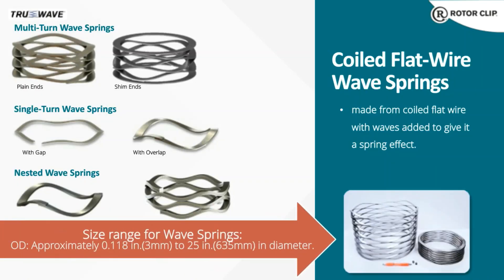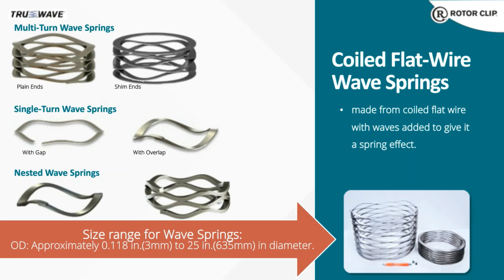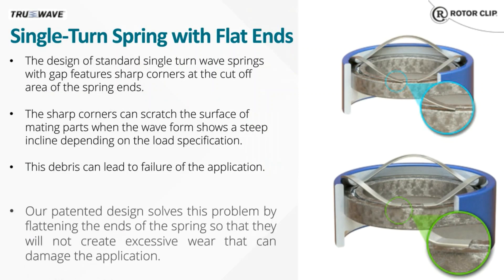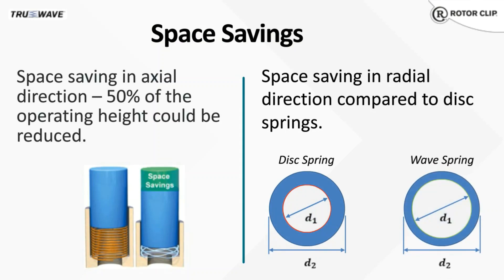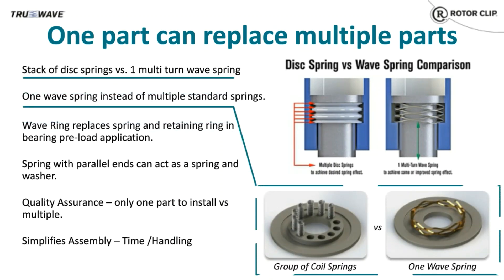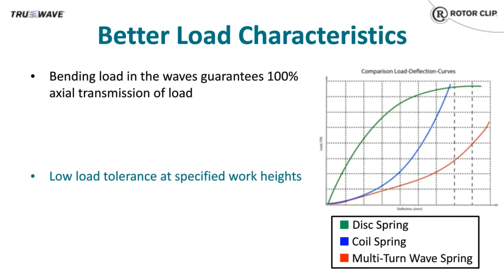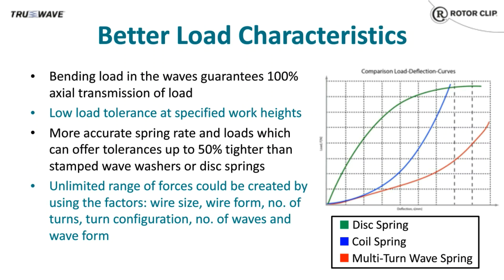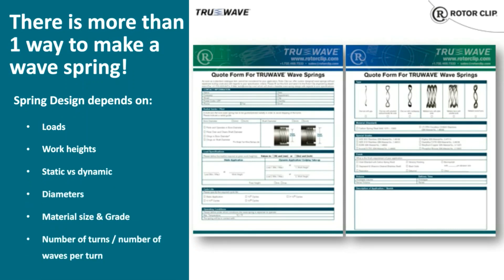Wave Spring Advantages: 5 Reasons to Specify Flat Wire Wave Springs Webinar (2/5)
This webinar introduces the different wave spring types available to the design engineer and addresses 5 of the many benefits flat wire wave springs have to offer such as space savings, better load characteristics, and design simplification.

Most engineers have plenty of experience with tradition coil and disc springs, while single- and multi-turn wave springs remain something of a mystery. Yet wave springs, particularly those made from flat wire, should be better known, given their compelling engineering advantages.

Other items that will be discussed are material choices, wave spring design considerations, and application examples.